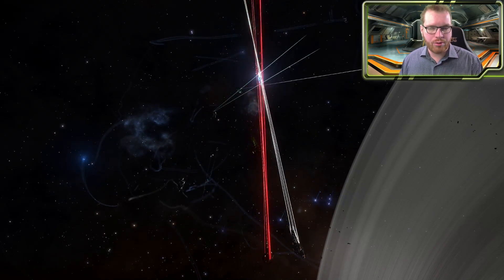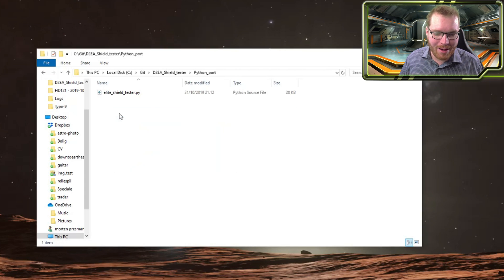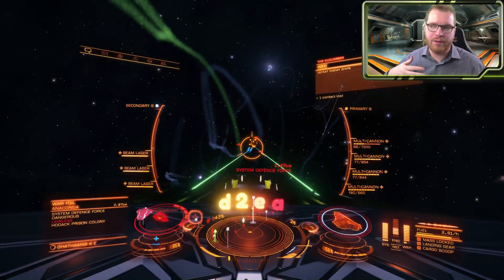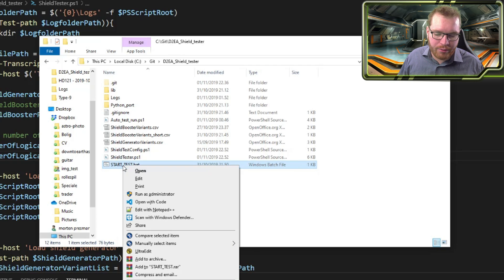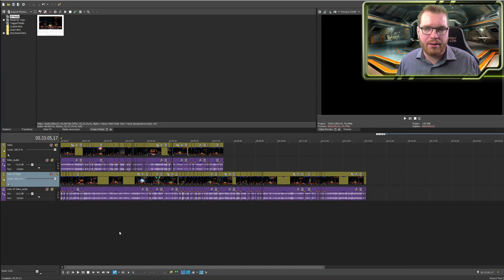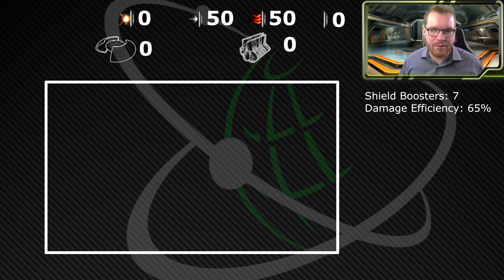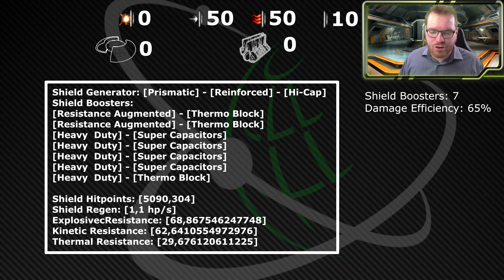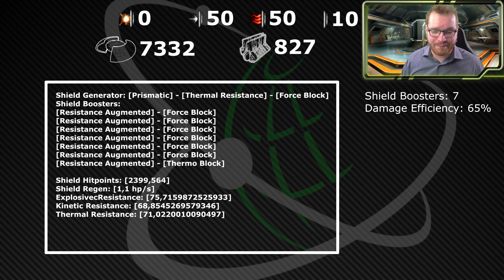Shield test Software V2 is out!!! - New results | Elite dangerous